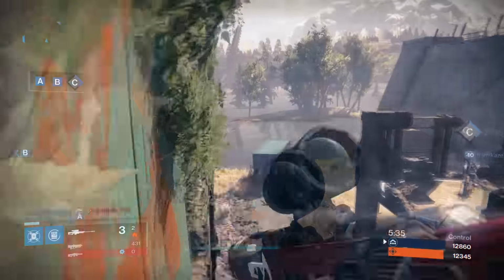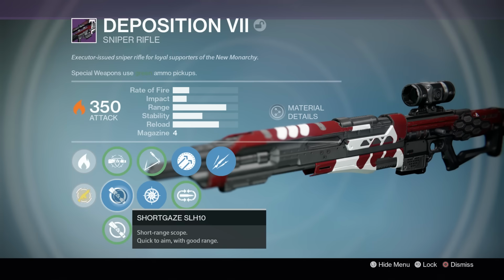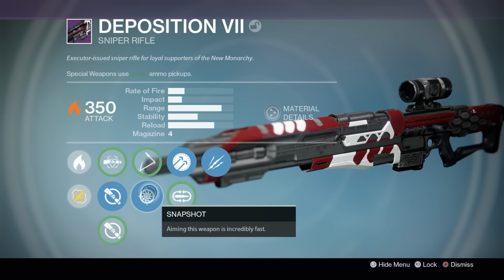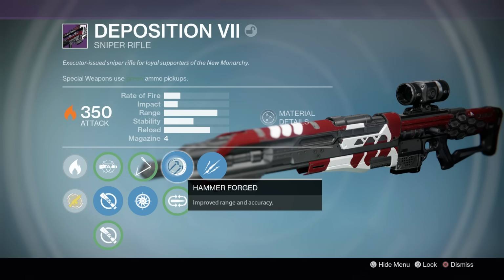Deposition VII Review: New Monarchy Legendary Sniper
In this video I use the Deposition VII the New Monarchy Legendary Sniper.